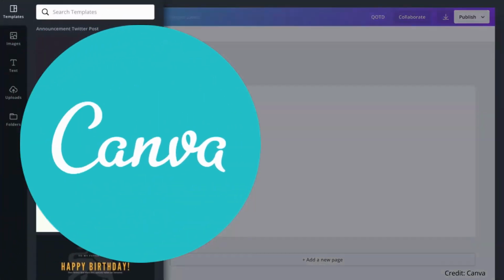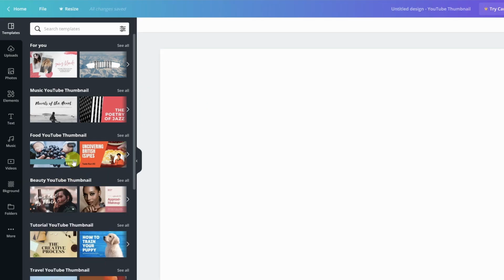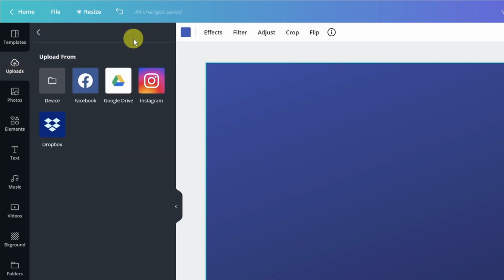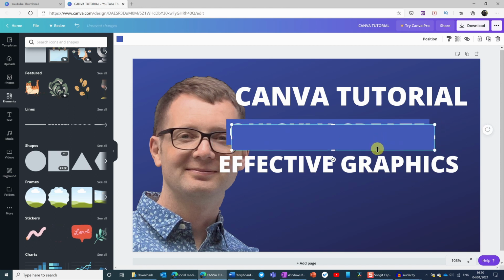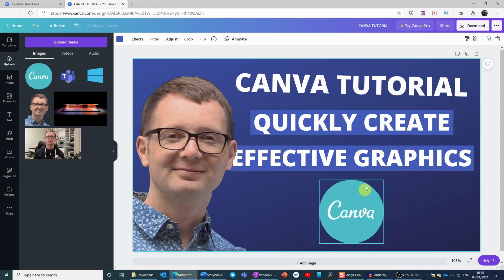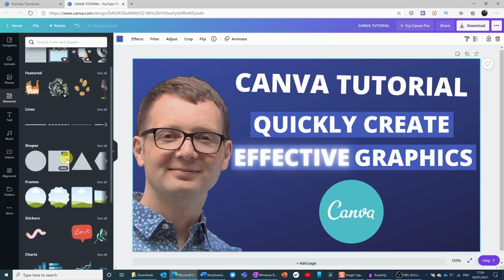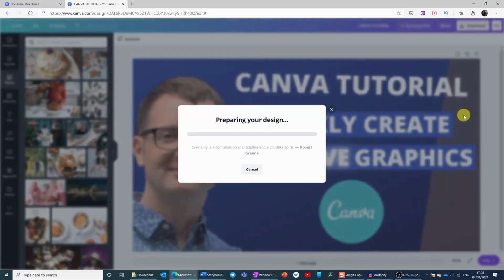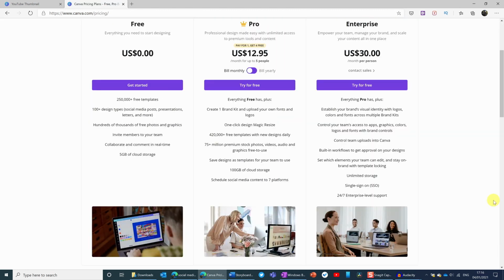Canva Tutorial 2021 | How to Quickly Create Effective Graphics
Today I'm going to show you how to quickly create effective graphics using Canva.

Graphics play a crucial role in improving engagement. Content with relevant images gets 94% more views than content without. And tweets with graphics receive 18% more clicks and 150% more retweets.

But if you're anything like me, while I can write copy for a website or marketing campaign, I'm not a graphic designer. So in this tutorial, I show you how to:

#1 access Canva
#2 add text and graphics elements
#3 choose from stock photos or upload your own
#4 position and customize graphics elements
#5 group elements so you can manipulate them more easily
#6 download the graphics you create so you can include them in your own content